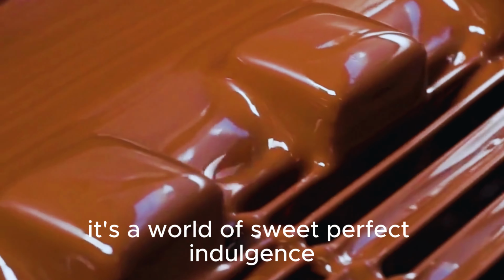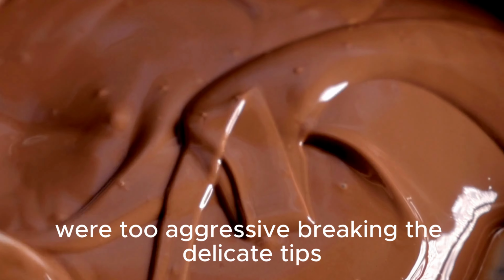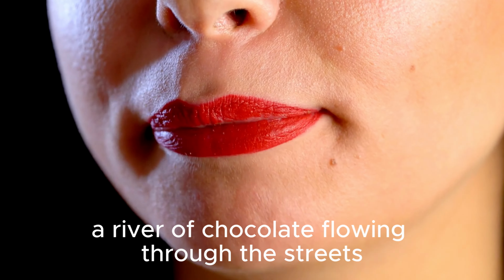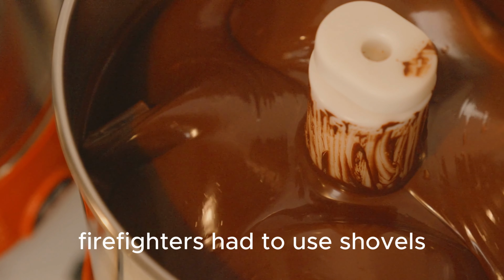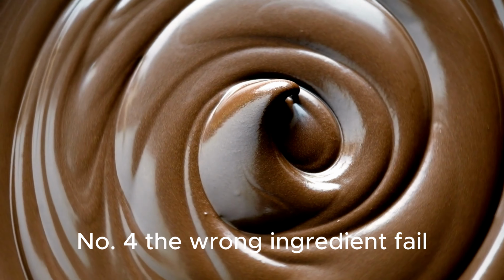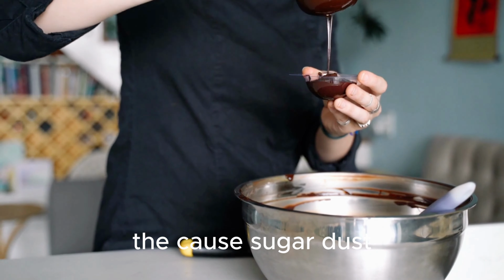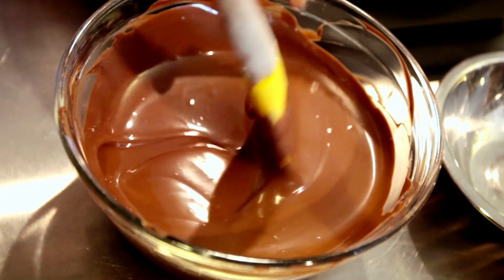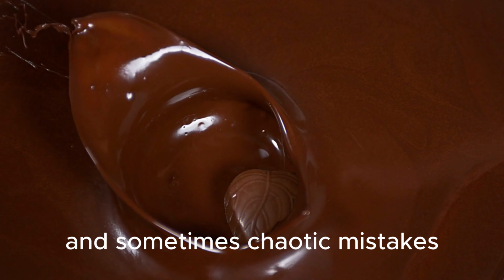History's 10 Biggest Chocolate Factory Disasters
We all love chocolate, but behind the sweet taste is a world of immense pressure, powerful machines, and sometimes... catastrophic failures. From rivers of chocolate flooding entire streets to the most surreal rescue mission in candy history, we're counting down the top 10 biggest chocolate factory mistakes ever recorded.

Join us as we explore the shocking (and sometimes hilarious) history of when chocolate production goes horribly wrong. These are the true stories that are stranger than anything Willy Wonka could have imagined.

This is a fictional video created for entertainment. Not related to any real person or brand.